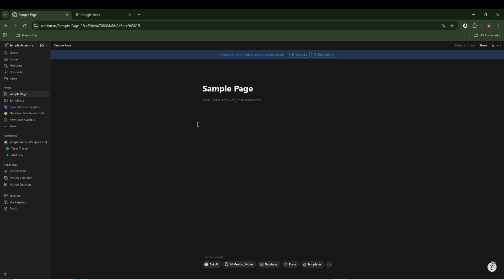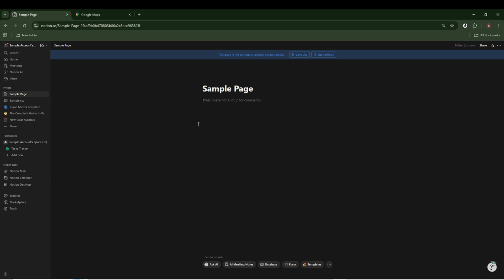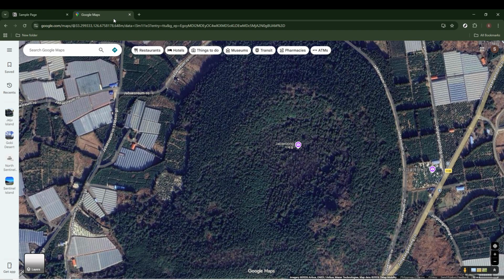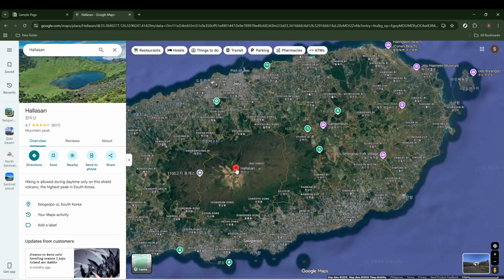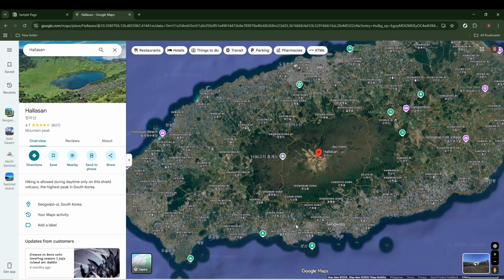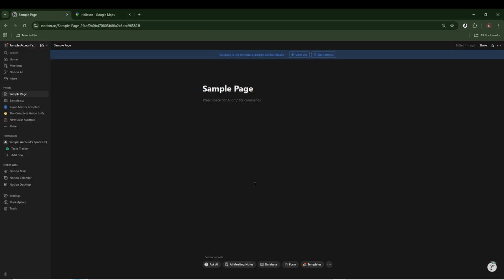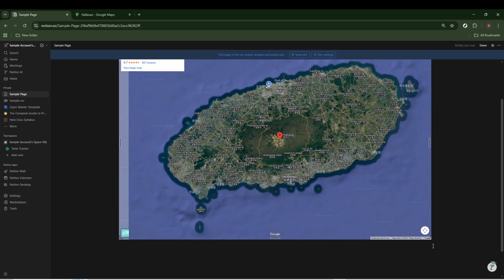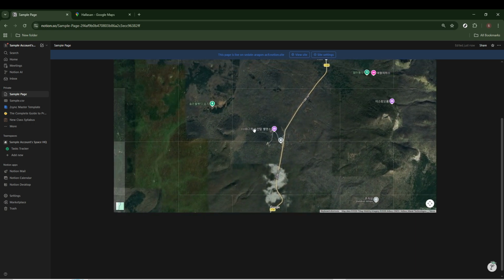How To Embed Google Maps In Notion [2026 Guide]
In this video, we’ll show you a step-by-step guide on how to seamlessly embed Google Maps into your Notion pages. Whether you’re organizing a travel itinerary, project details, or local business info, embedding maps can enhance your documents and make them more interactive and informative.

By the end of this tutorial, you'll be equipped with the knowledge to create visually appealing and functional Notion pages that impress your viewers or team members.